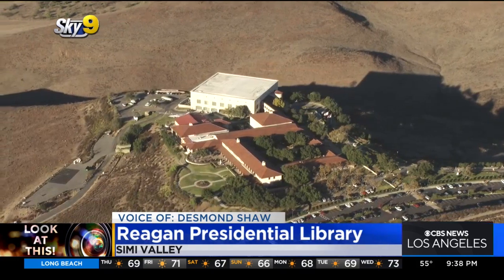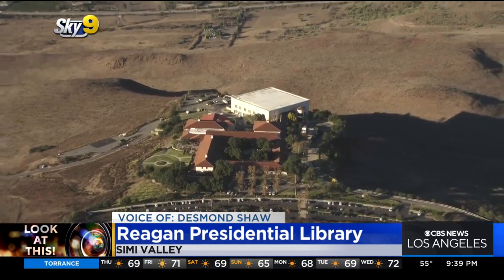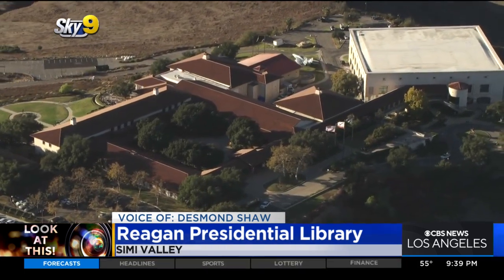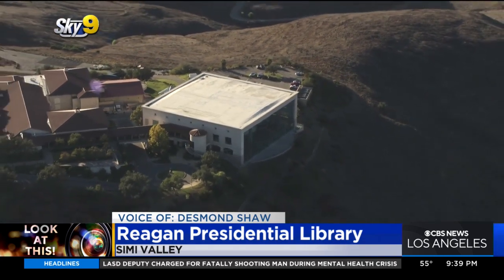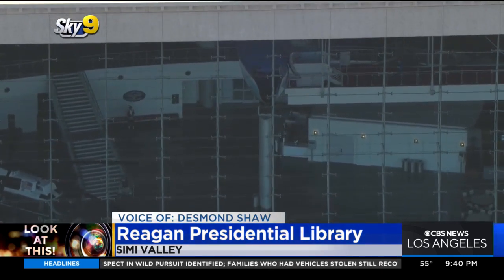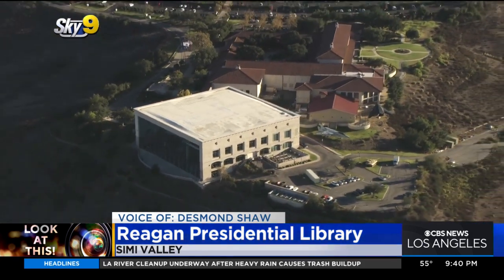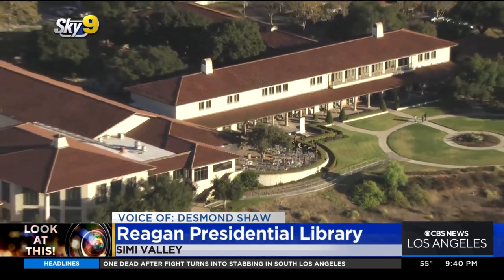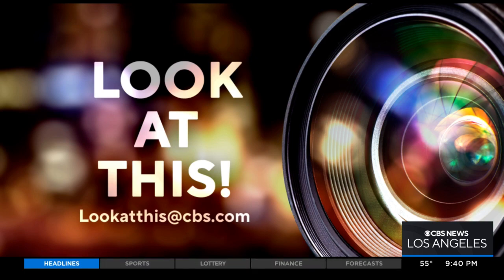Look At This: Reagan Presidential Library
Southern California is home to the largest presidential library in the nation. Visitors flock from all over the country to view the millions of pages of historic documents, a replica of the oval office and even a real Air Force One jet at the Reagan Presidential Library.